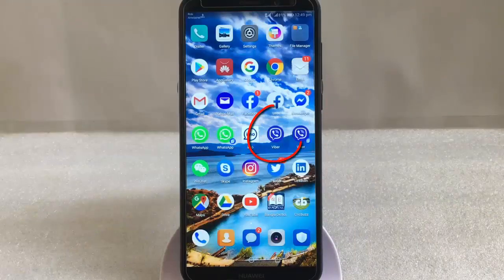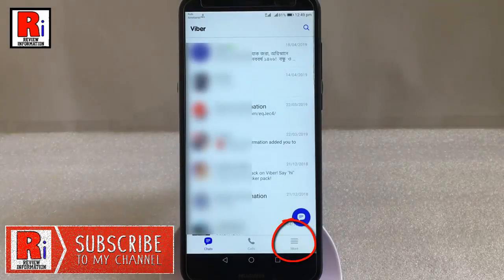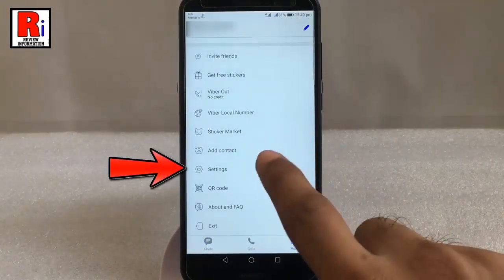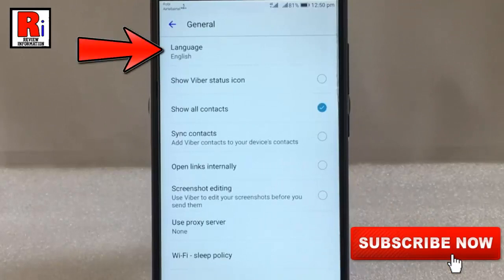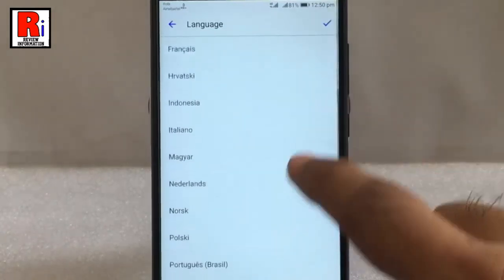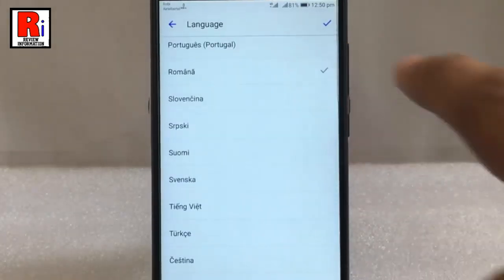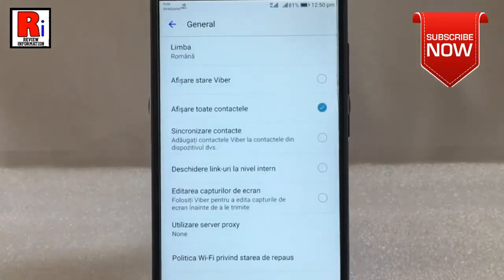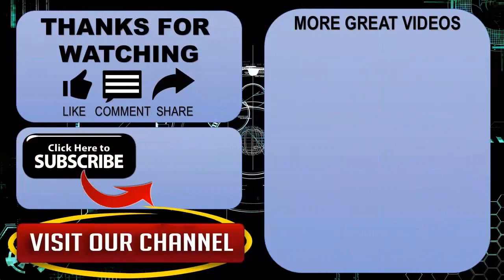How to Change Language on Viber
In this video I will show you, How to Change Language on Your Viber Account.